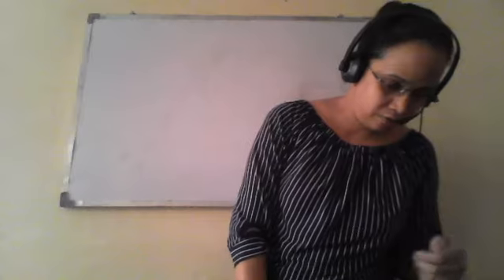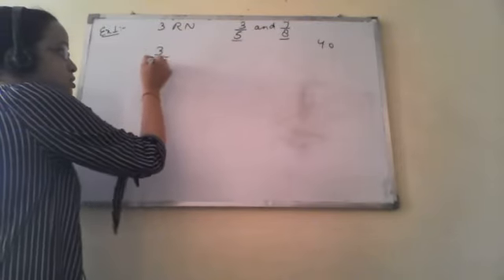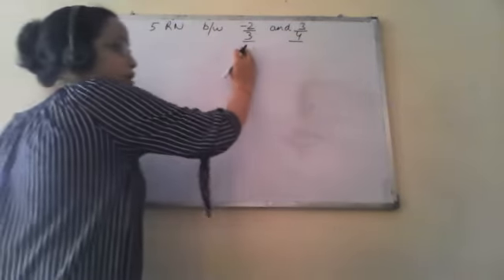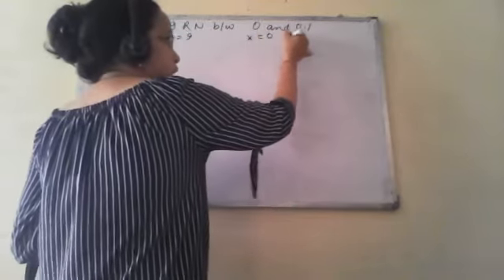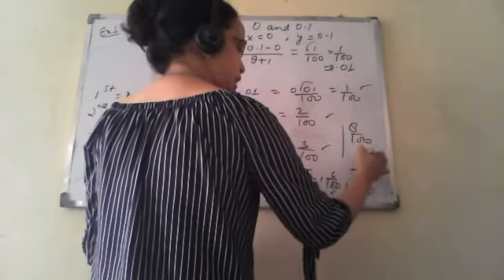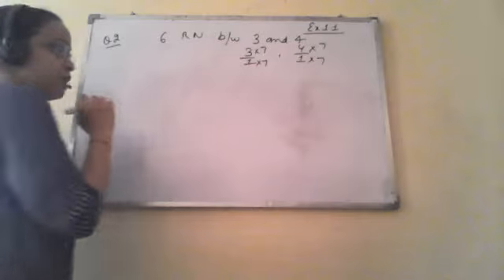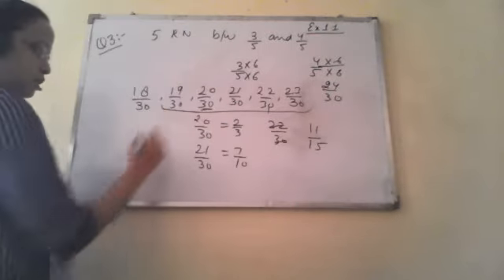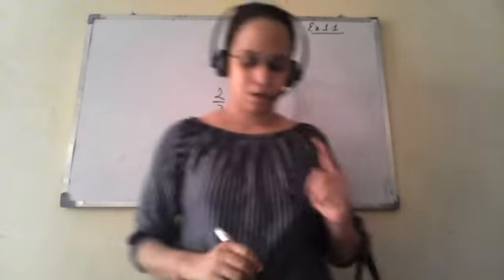CBSE 9th Maths Ch1 03 Usha Singh